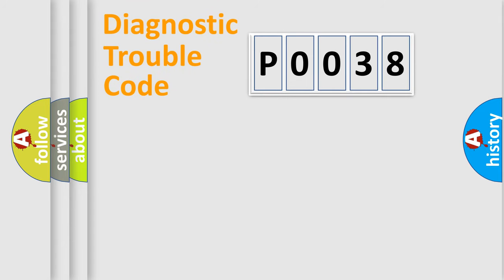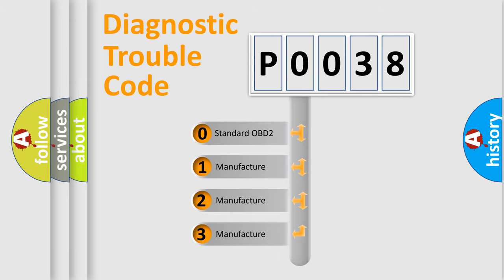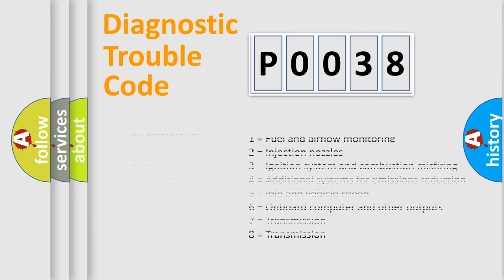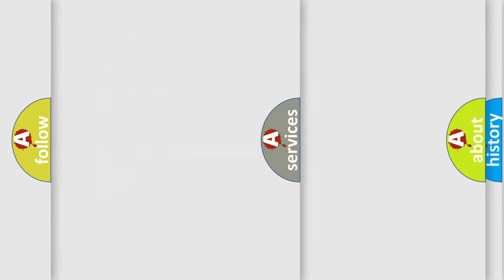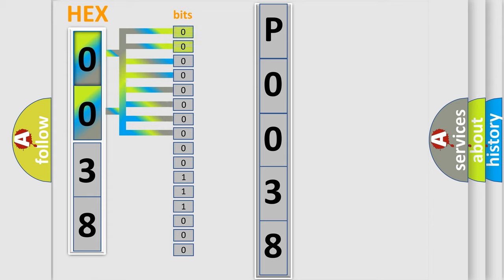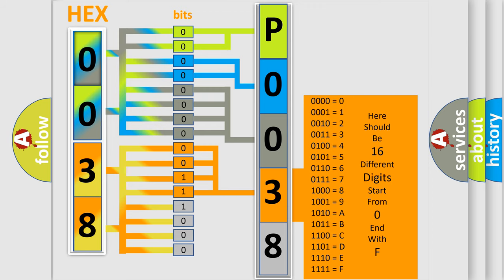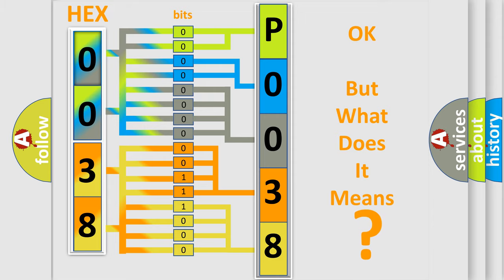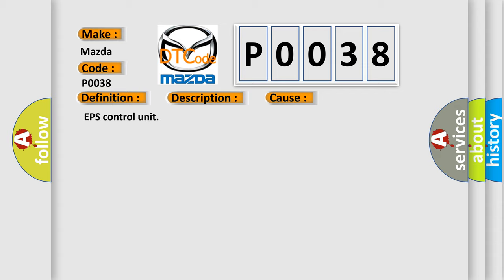DTC Mazda P0038 Short Explanation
Contents:
0:21 Basic DTC analysis according to OBD2 protocol standard.
1:48 Insight into programming
2:58 A diagnostically understandable description of the Diagnostic Trouble Code
3:05 Basic error definition

Make:
Mazda
Code:
P0038
Definition:
Steering EPS Control Unit
Description:
When the internal malfunction is detected in EPS control unit.
Cause:
 EPS control unit